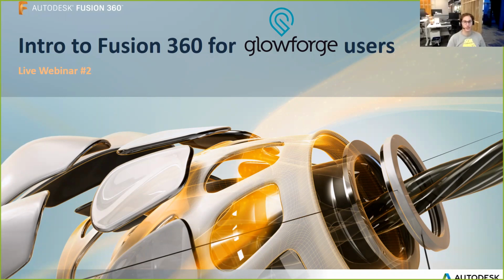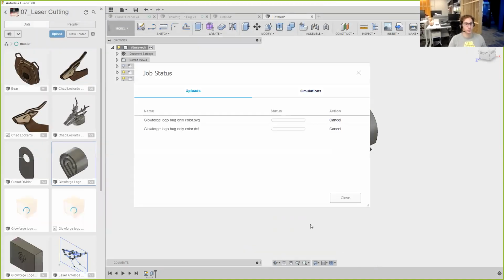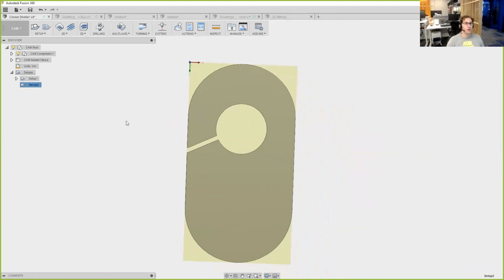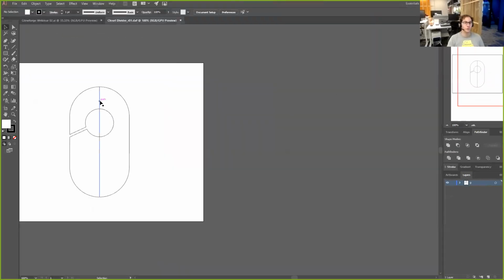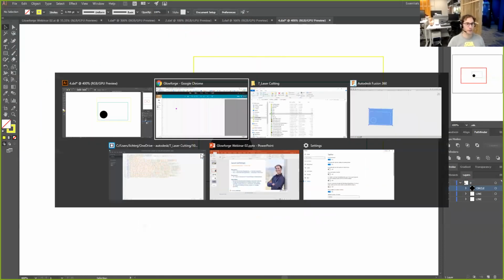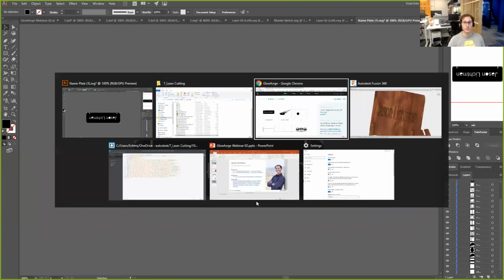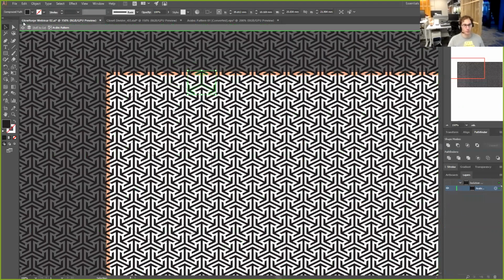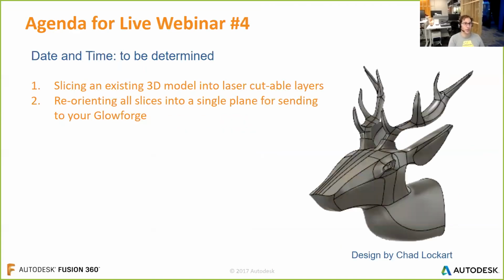Fusion 360 for Glowforge Users - Part 03 of 05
Part 02 of our 06 part series. Learn how to use Fusion 360 to DESIGN and then MAKE cool stuff with your Glowforge.